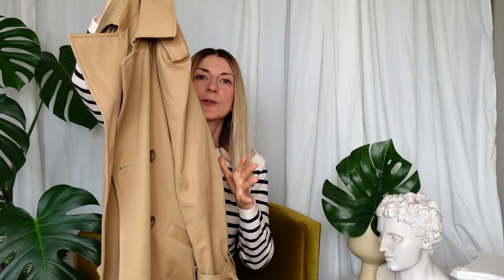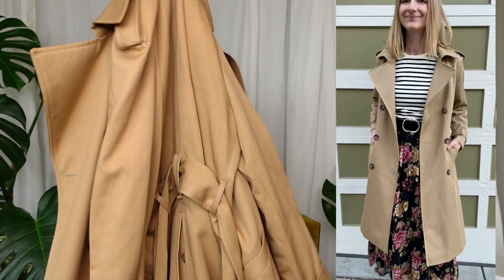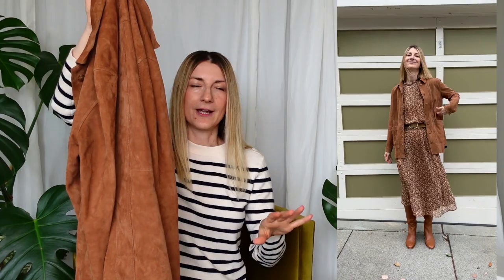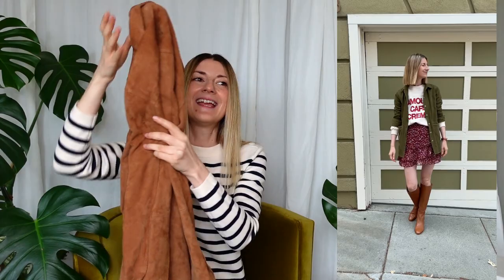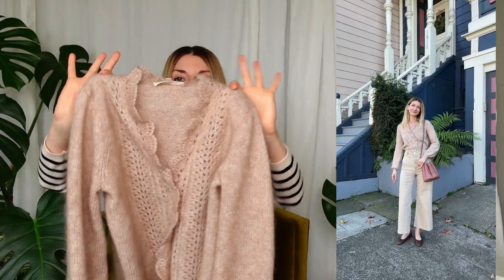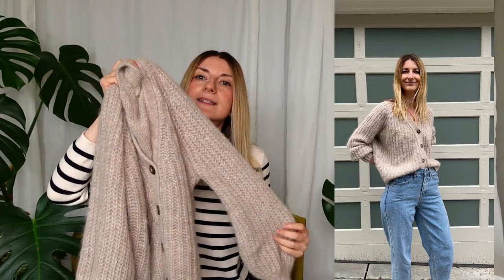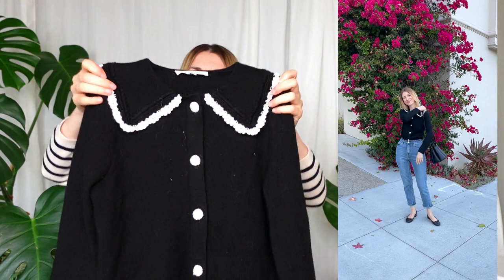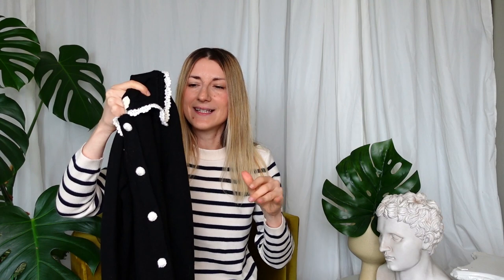Sezane Haul - Classic French Style Essentials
Today’s video is a Sezane Haul featuring classic French style essentials. Easy to style timeless pieces for your wardrobe

MY SIZING:
I’m 168 cm tall (5'6), 51 kg (112 lb), chest 80 cm (31 1/2 inches), waist 64 cm (25 inch), hips 92 cm (36 inch)

FEATURED PIECES:
Sezane Scott Trench Coat